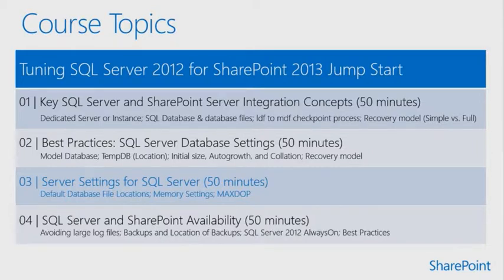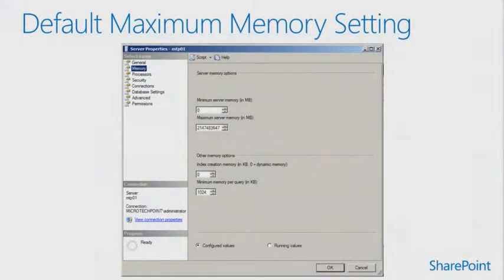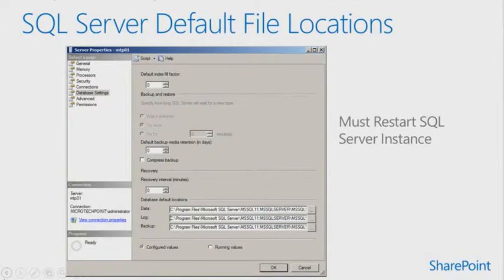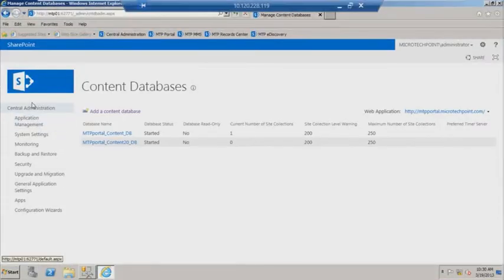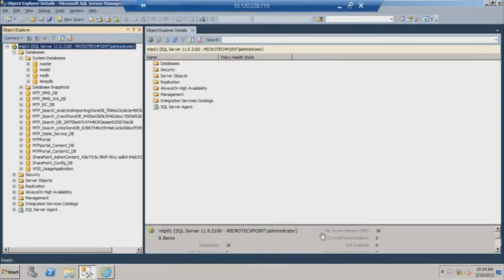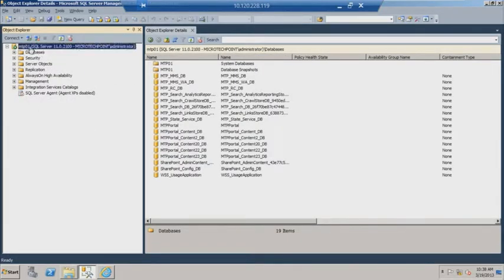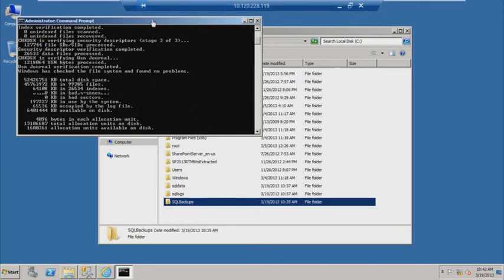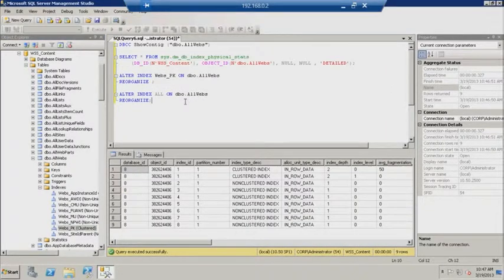03 - Tuning SQL Server 2012 for SharePoint 2013 - Server Settings for SQL Server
3 - In this segment you will learn how to modify memory settings to control memory usage by SQL Server, how to change default file locations, how to leave MAXDOP at 1 for SharePoint and how to verify operating system set to 64KB allocation unit size. Get ready for some great demos and rich dialogue.